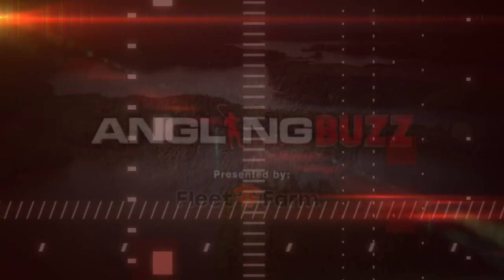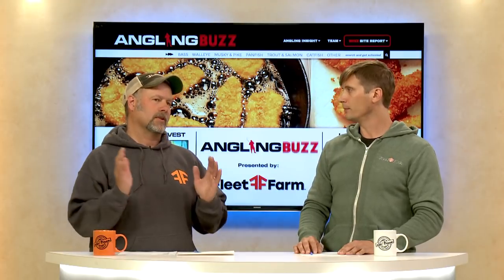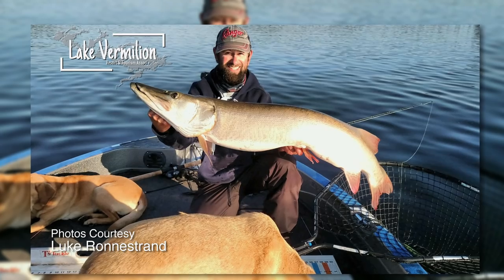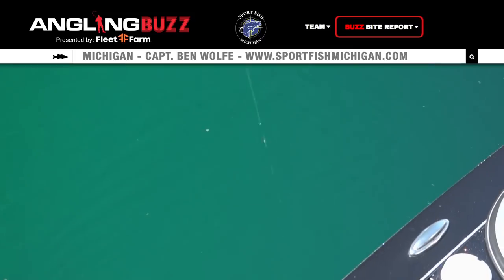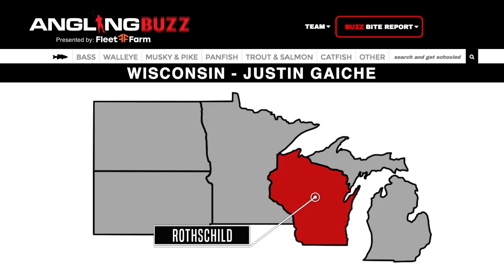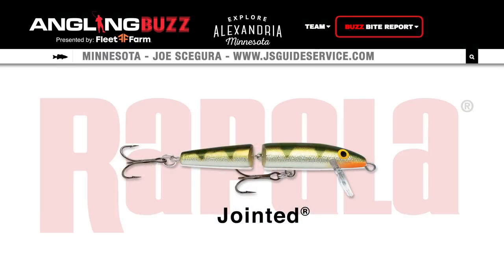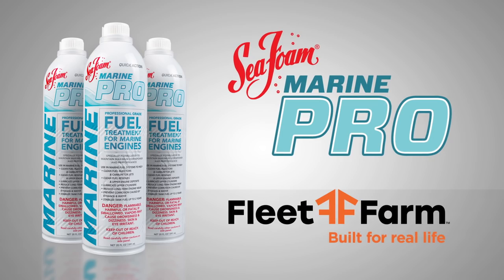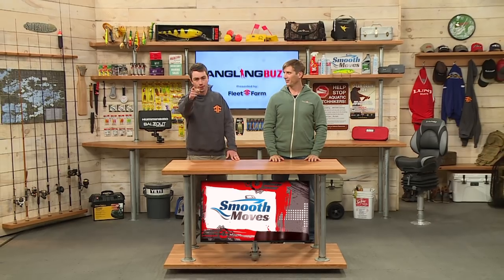Selective Harvest – AnglingBuzz TV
Fish are delicious, there's just no way around it! Most of us love frying up a few fish every now and then, but it's important to practice "selective harvest" if we want to sustain our fisheries over the long haul. That's the topic we're covering this week with our guest host Mike Hehner.